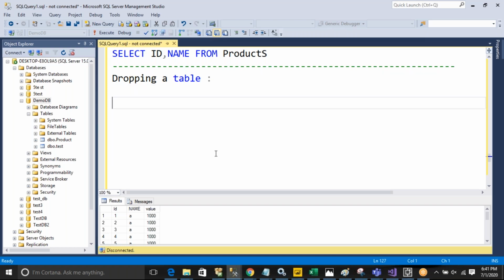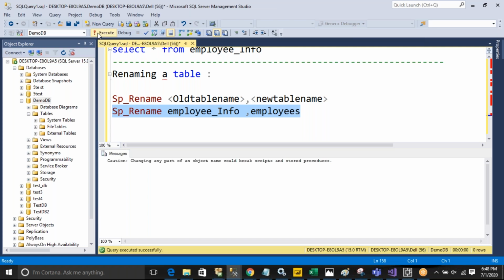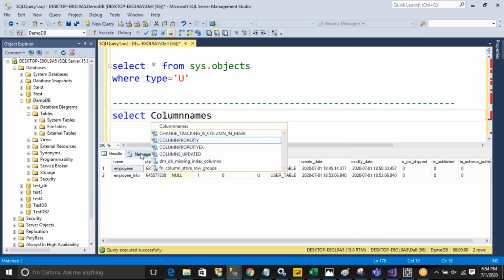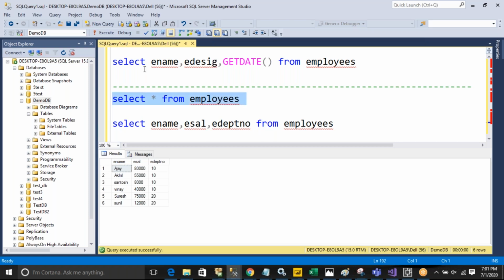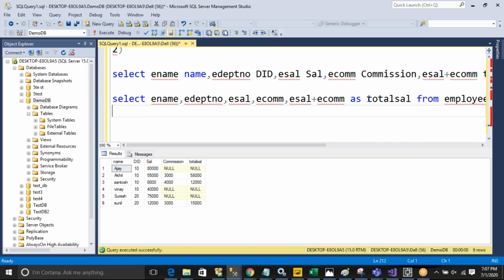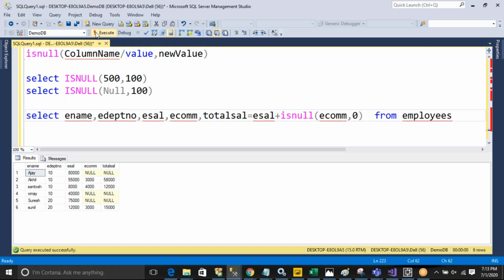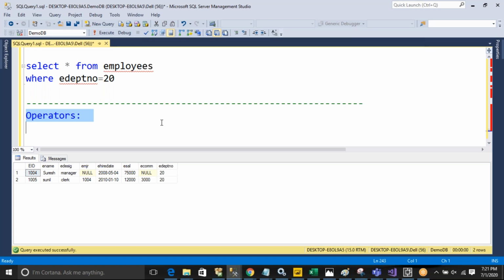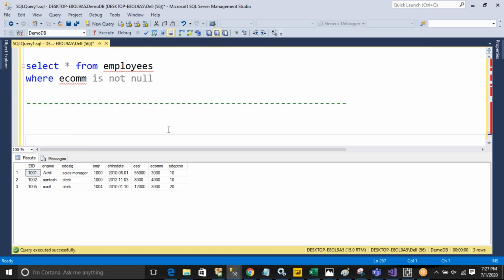SQL Server Training Session 4| SQL For Data Analysts | SQL Server Training for MSBI/POWER BI/Azure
Thanks
Admin